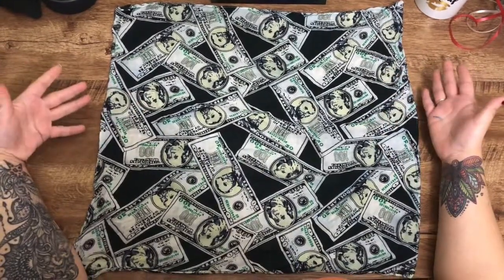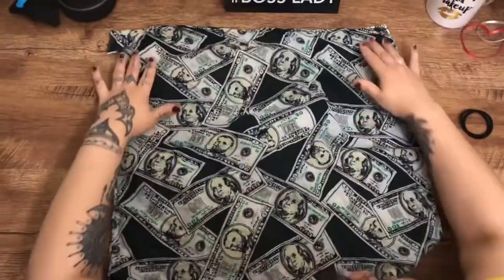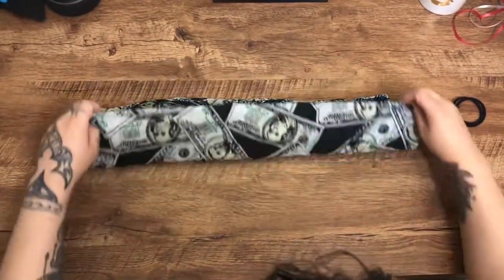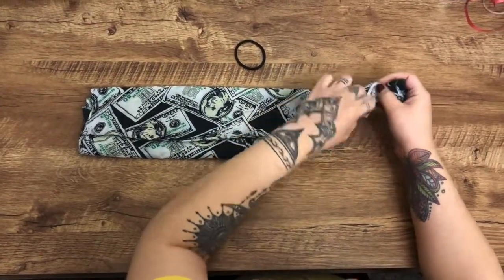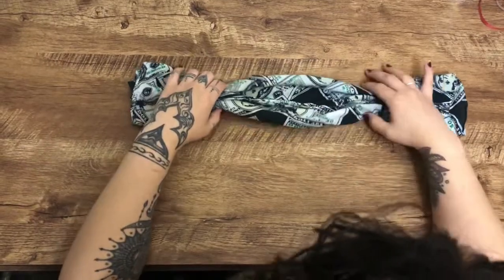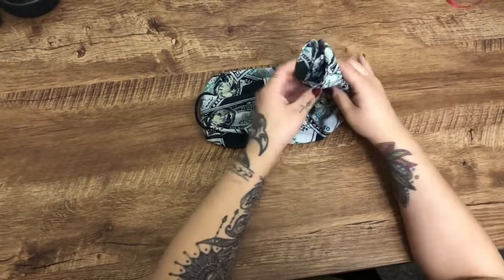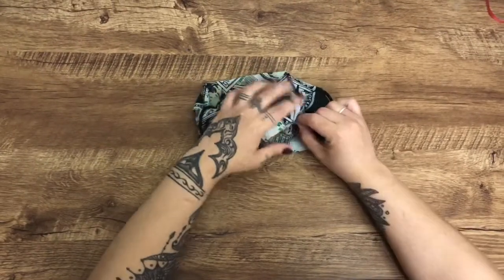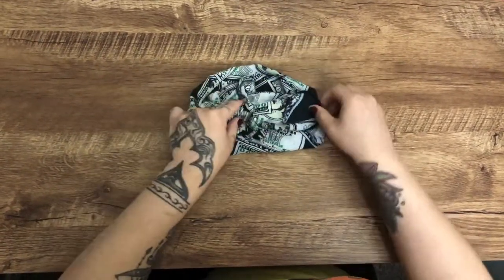How to make a homemade mask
I just wanted to share a quick little video with you guys on how to make a homemade mask using two basic things we all have around the house. I saw this video on my timeline and thought it would be awesome to try it out myself and re-create it and show you guys and give you an idea. Due to the coronavirus going around we all need to make sure we are well protected. I hope you guys try this if so please let me know how it works out for you. And I hope you are all staying safe and blessed out there and taking the proper measures to keep yourself and your loved ones safe. God bless you all and I’ll catch you all soon and another video.